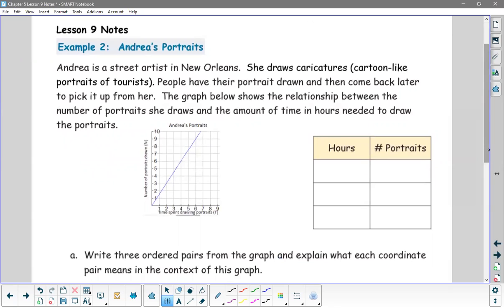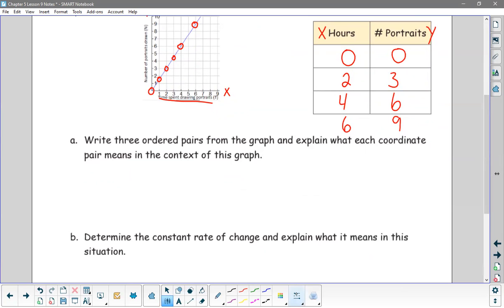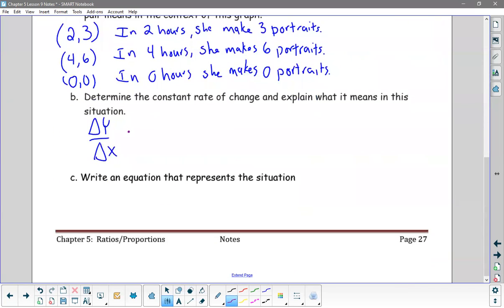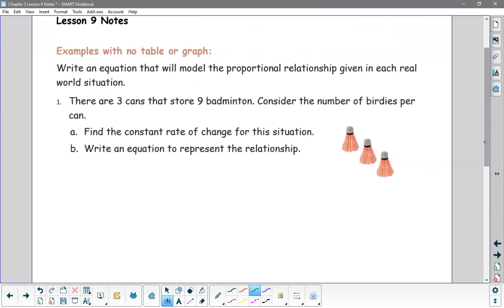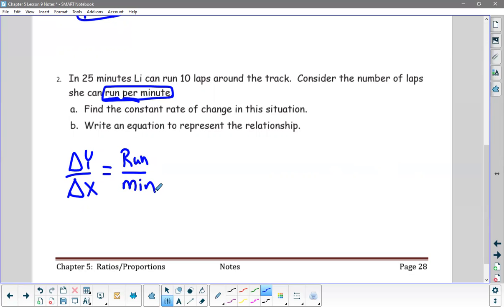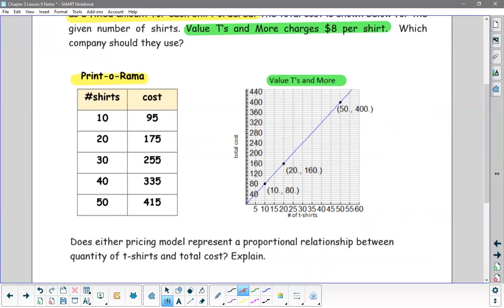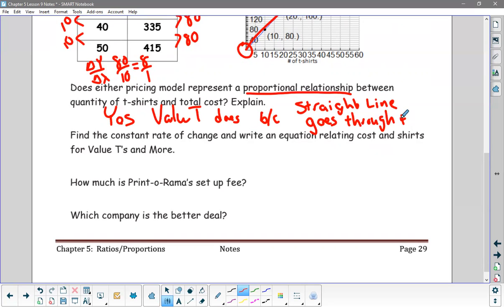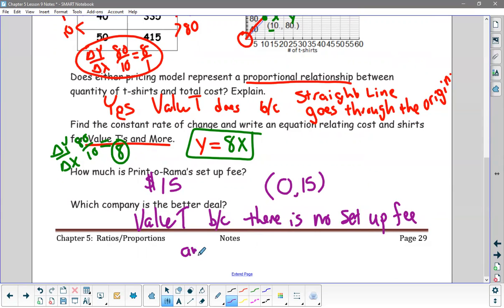Notes 5.9 pages 3,4,and 5